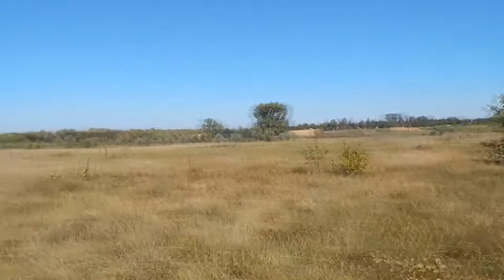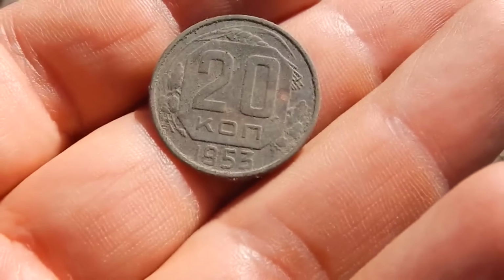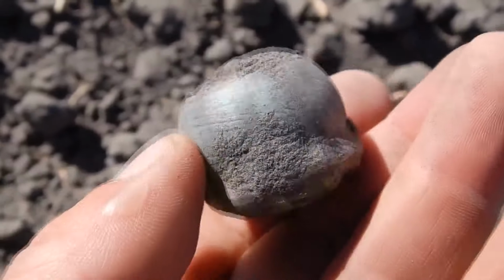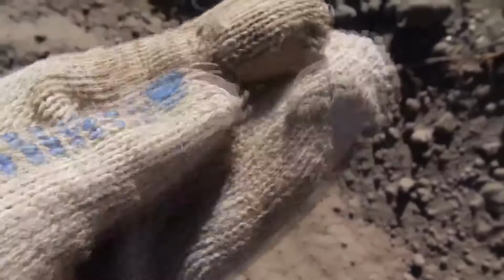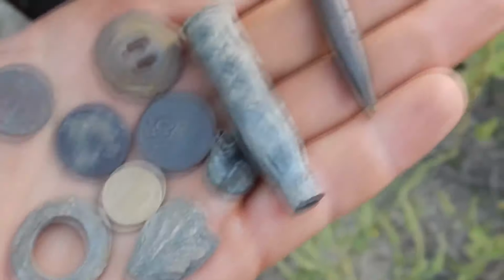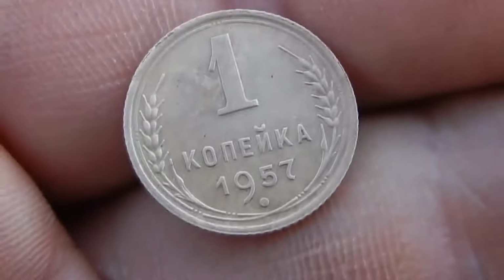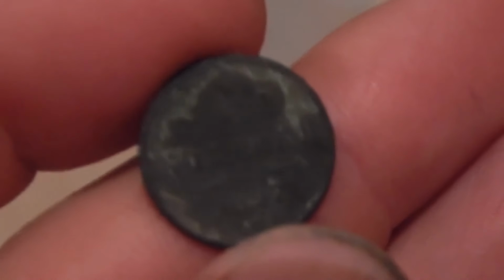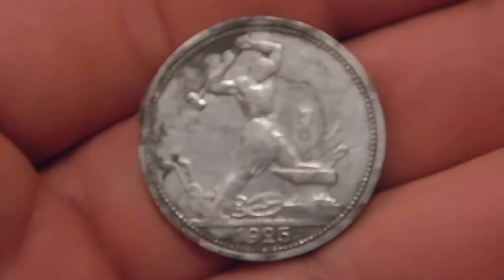Couldn't BELIEVE MY EYES when I FOUND THIS PRECIOUS thing! You got to SEE THIS! CrazySeeker!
Couldn't BELIEVE MY EYES when I FOUND THIS PRECIOUS thing! You got to SEE THIS!

Follow CrazySeeker on Social Media!

Hi friends! Search by means of the metal detector is interesting to you? Takes search by means of a search magnet in the rivers and old wells? You love search in the abandoned houses where there lived people earlier, and wind walks now. And you have a desire to watch reviews of the prices of finds, directly from an antiques auction. So all this together can be found on one channel, - "Crazy Seeker"! Cheerful and really cool channel!